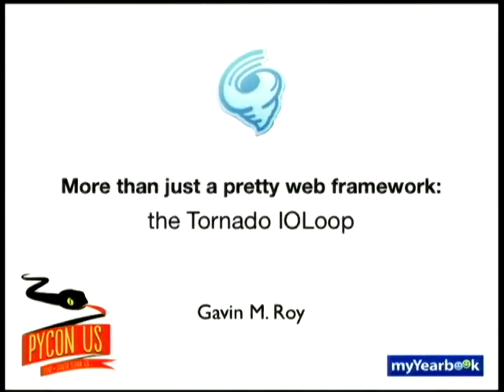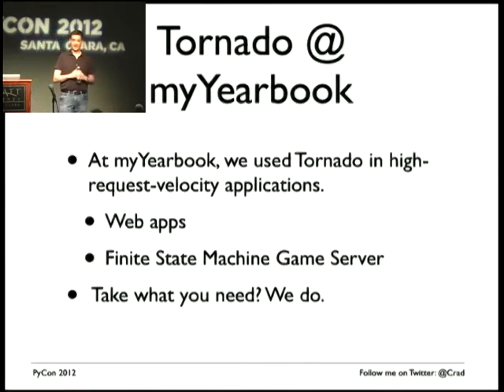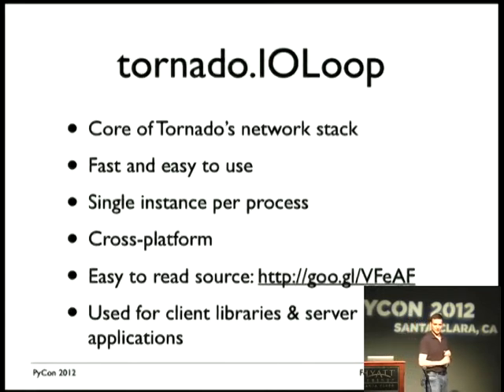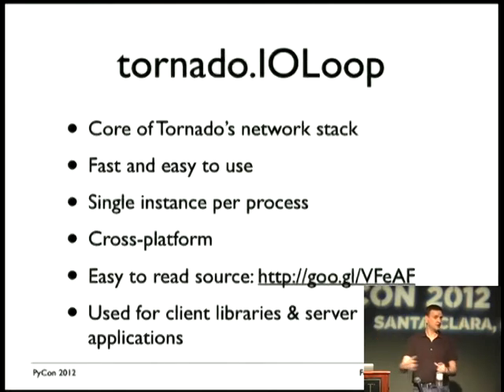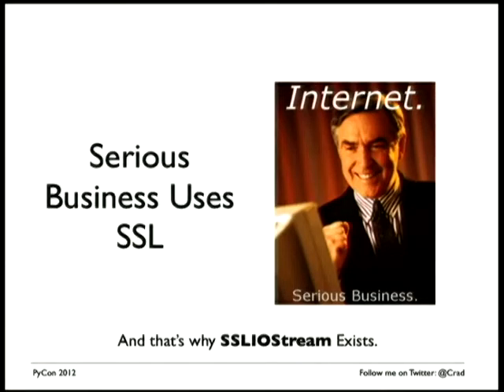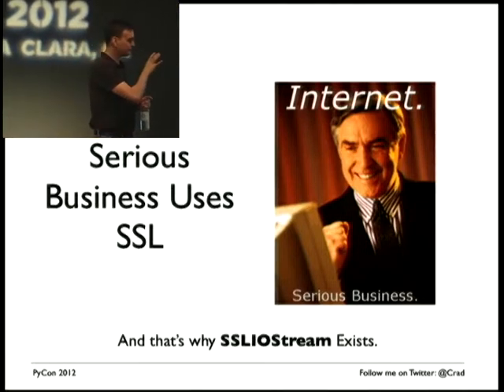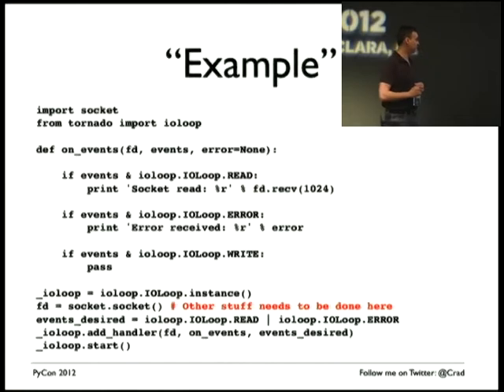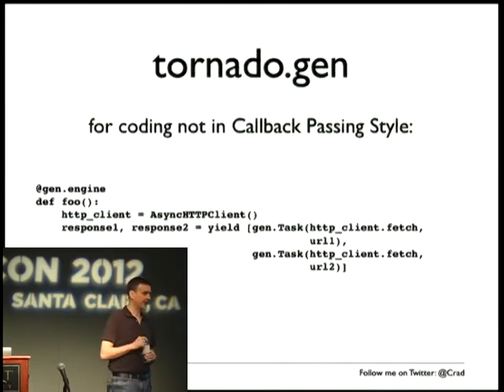More than just a pretty web framework, the Tornado IOLoop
Gavin M. Roy
Tornado, often thought of as a web development framework and toolset is built on top of a protocol-agnostic IOLoop, presenting an alternative to Twisted as a foundation for asynchronous application development in Python. This talk covers